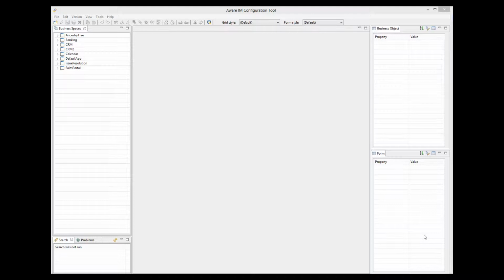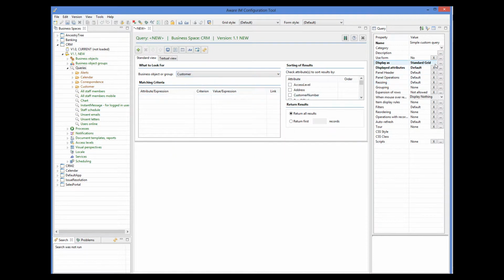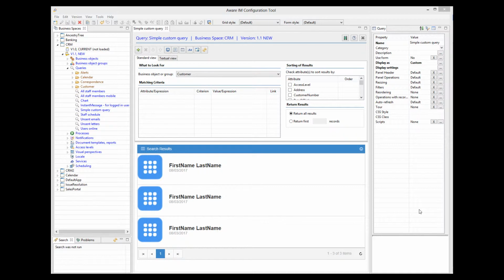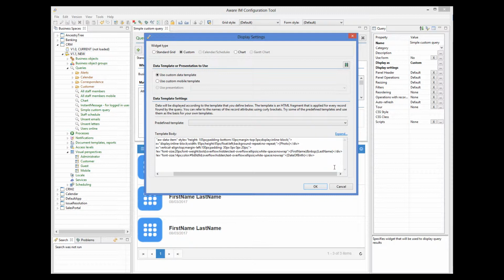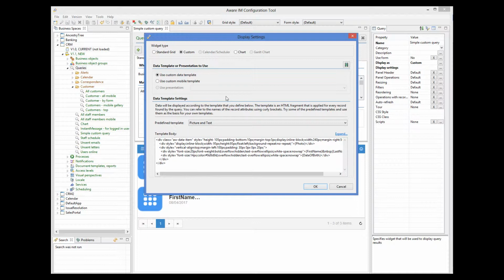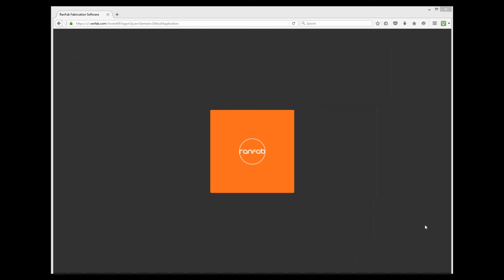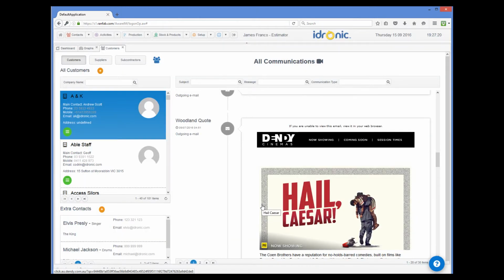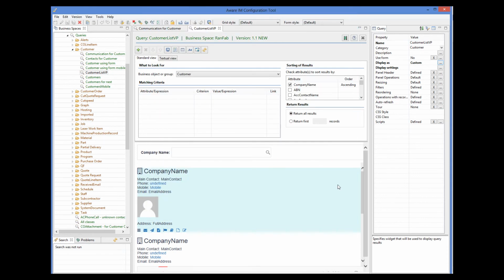Working with "custom" queries in Aware IM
This video explains how to work with queries that display search results using HTML snippets to represent each record.